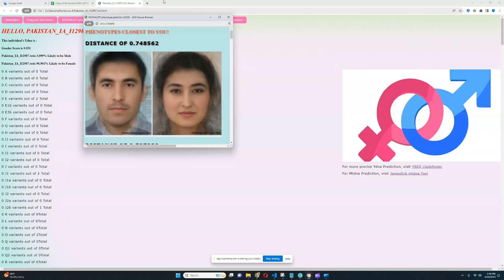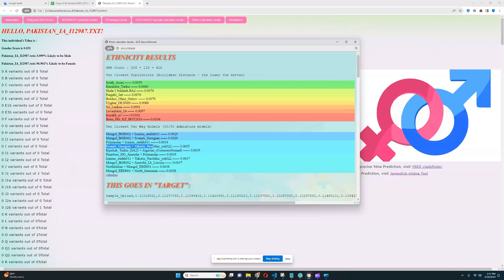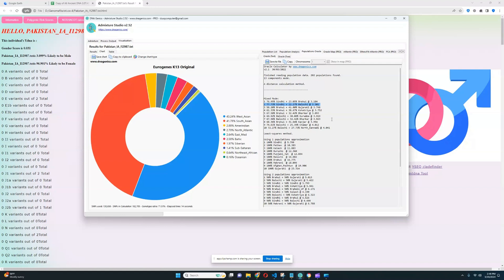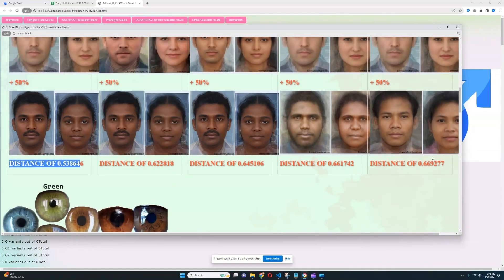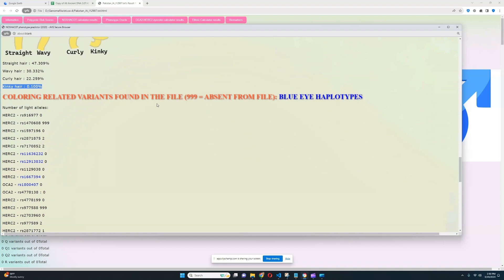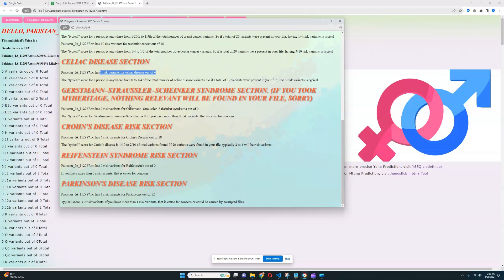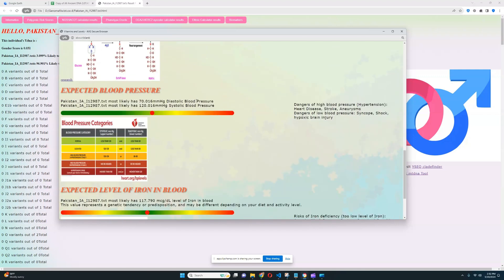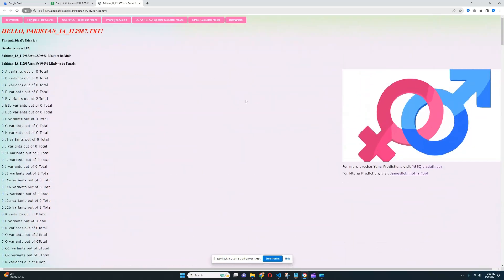DNA of Iron Age Pakistani - Swat culture (I12987)